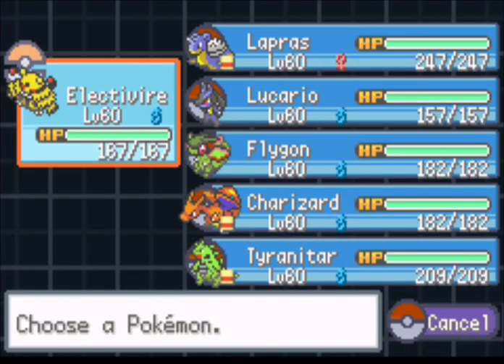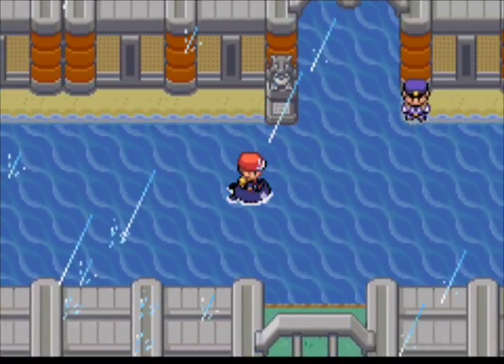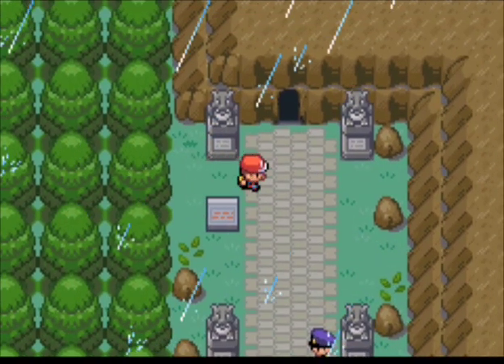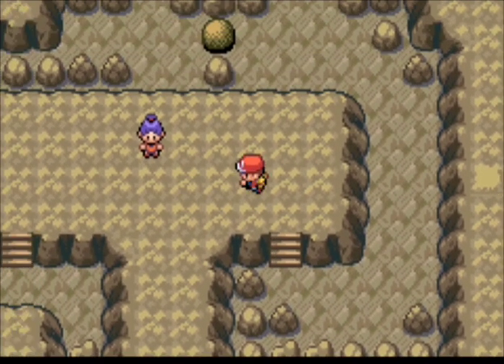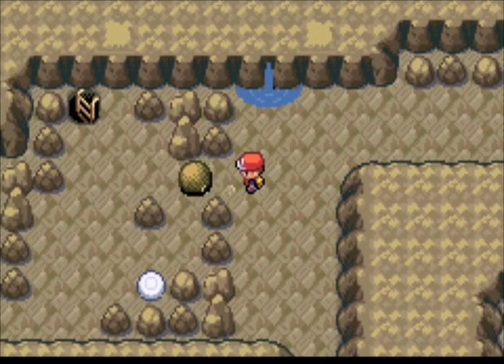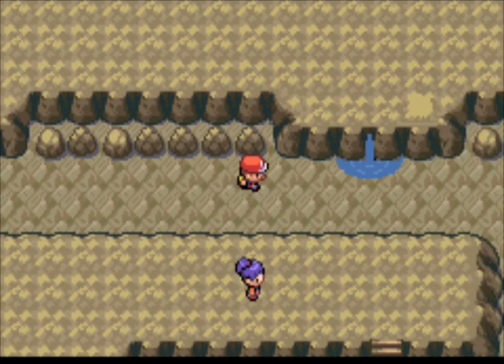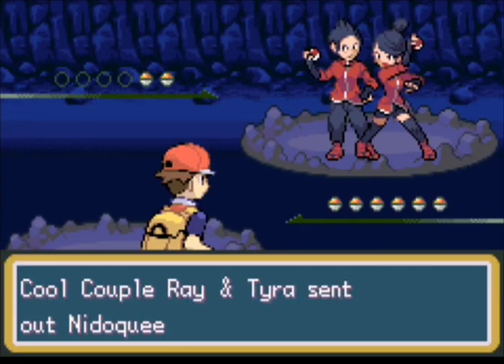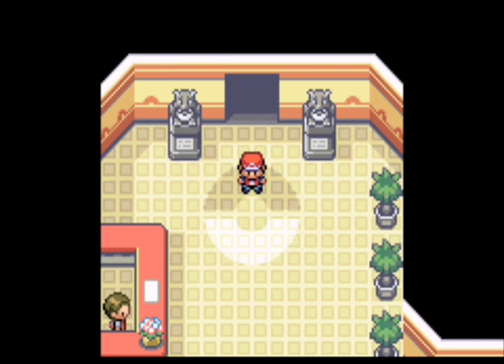Let's Play: Pokemon Cloud White - Part 20 - Victory Road!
Today we crossed Victory Road and arrived at the Pokemon League!